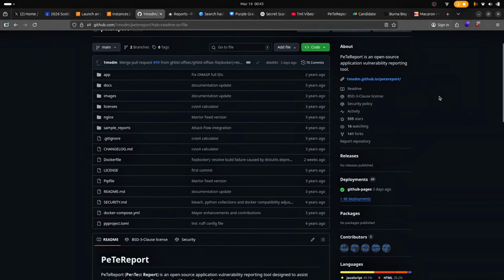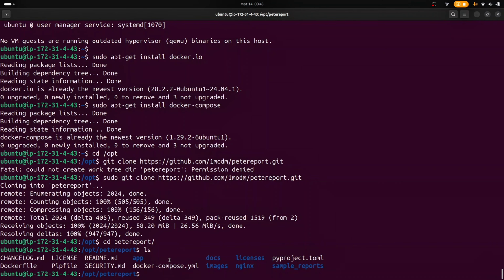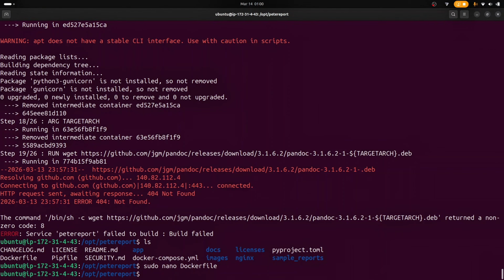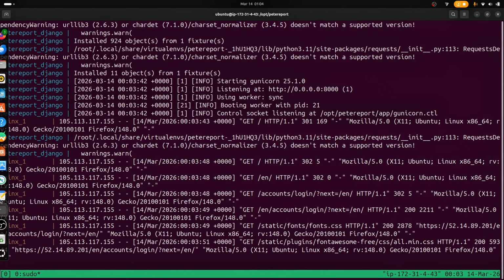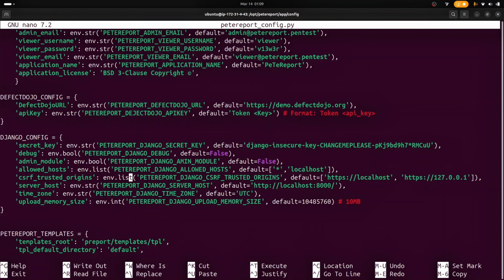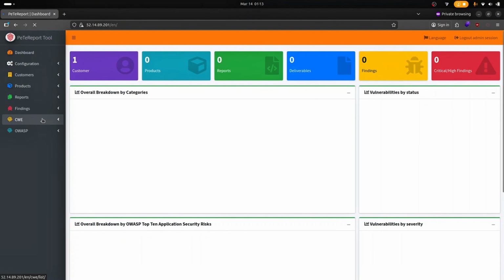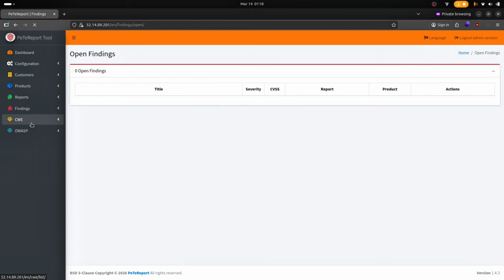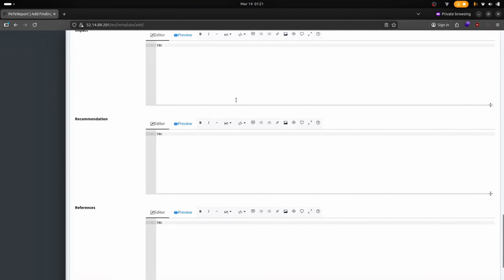Professional Pentesters Use This Tool to Automate Reports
In this video , i show you how to install PeTeReport, a tool used by penetration testers to generate professional security reports.

Follow along to set it up and start using it in your pentesting workflow.